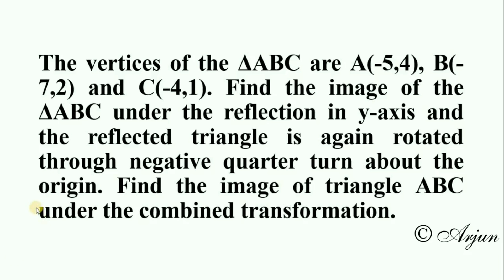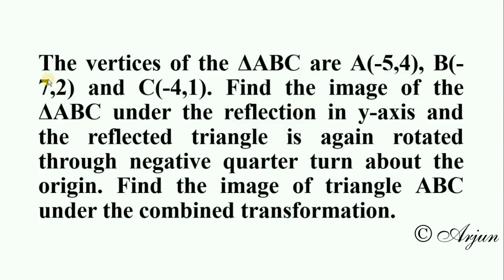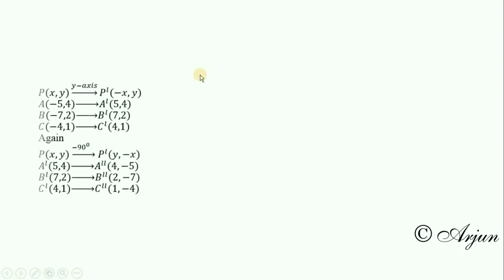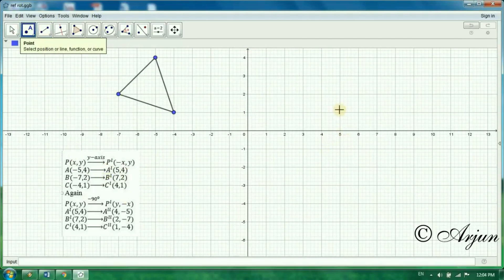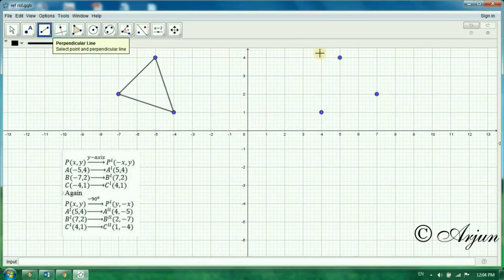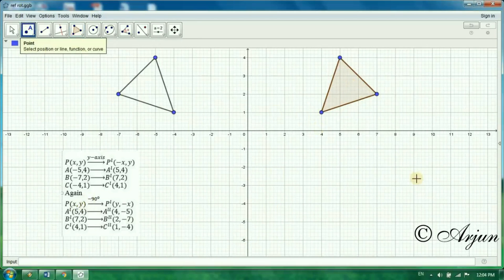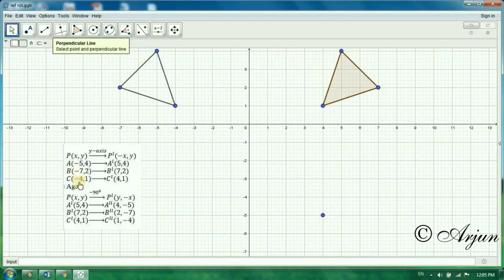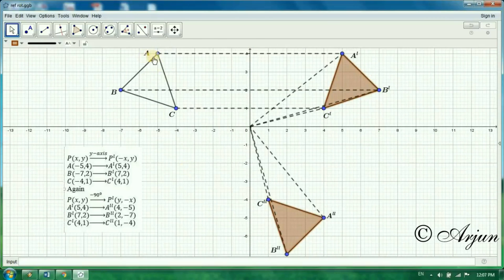Combined transformation reflection and rotation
A triangle has corners at the points with coordinates (-5, 4), (-7, 2) and (-4, 1). It is first reflected in the y-axis and then its image is rotated through -09° about the origin.